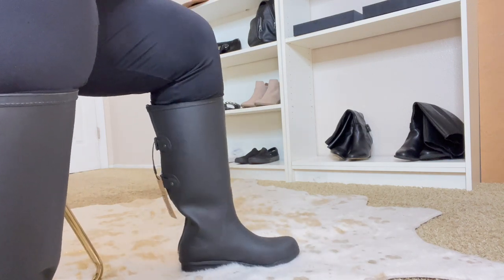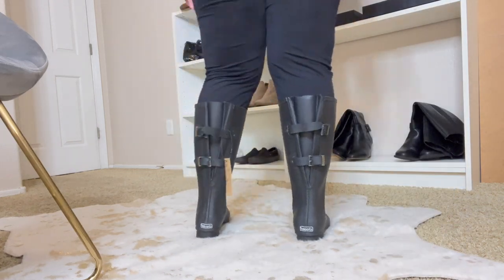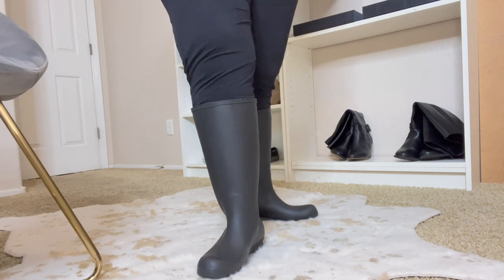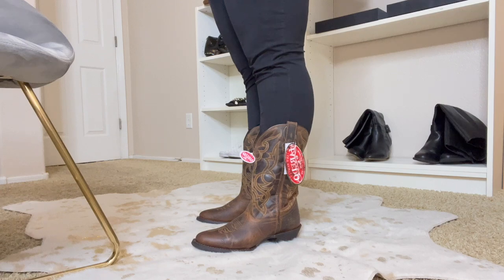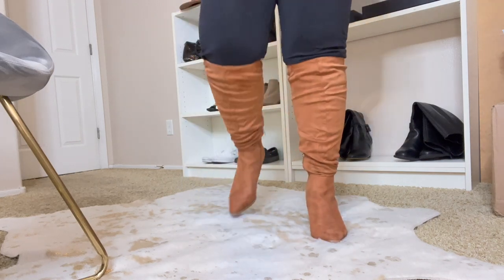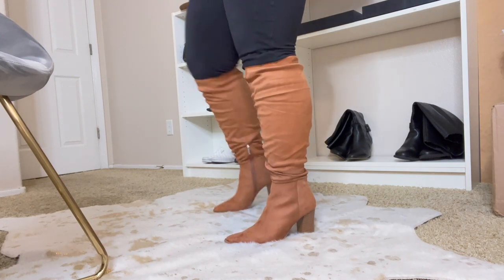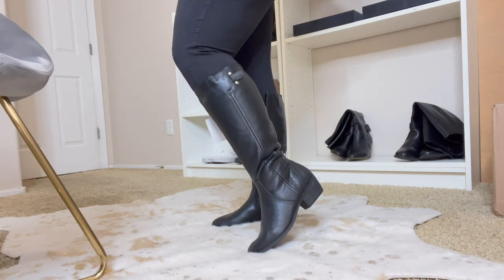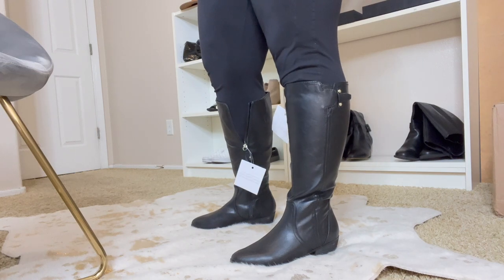AMAZON Wide Calf Boots | Cowboy Boots | Rain Boots | Curvy Fashion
My Calf Width: 17.5 inches
My Shoe Size: 7.5W or 8M

3. PiePieBuy Faux Suede Boots
4. Dr. Scholl's Riding Boot